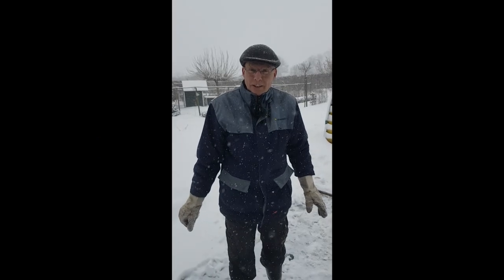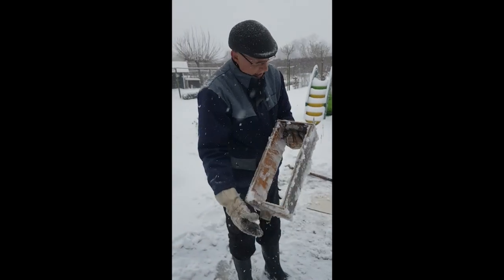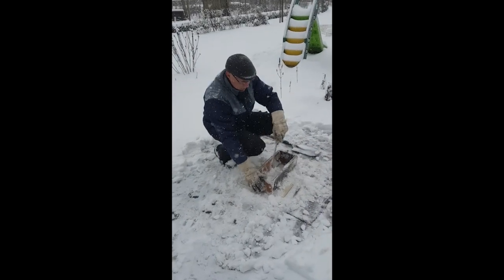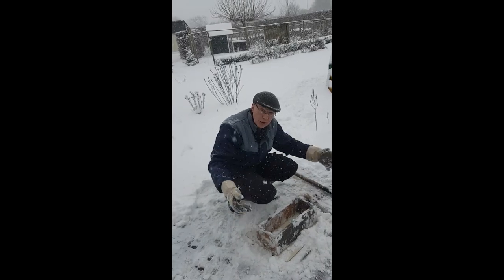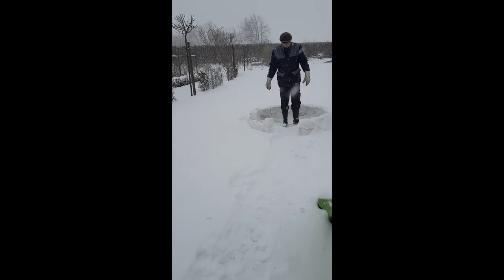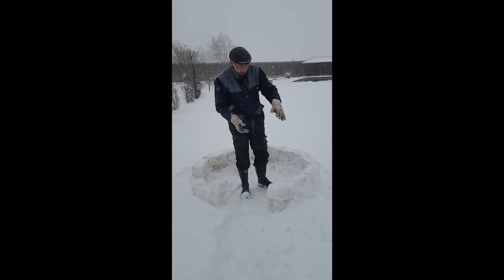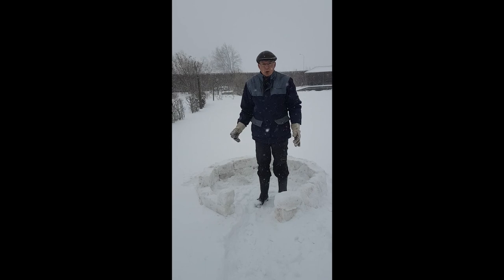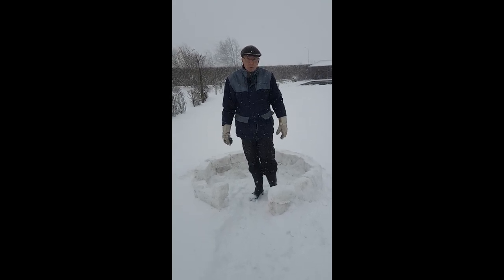7 februari 2021. Winter is er! Iglo maken!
Mijn poging om een iglo te maken! De start...